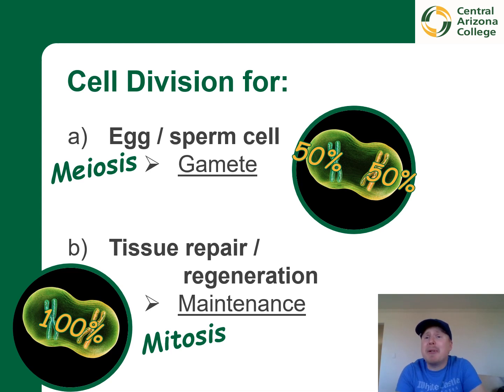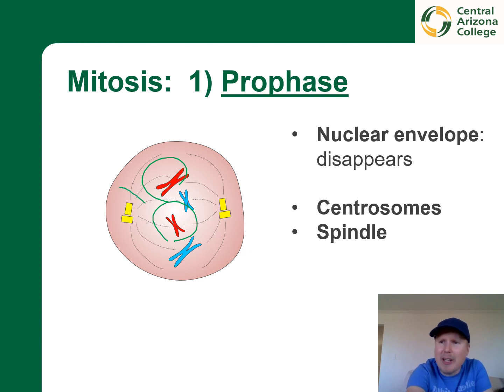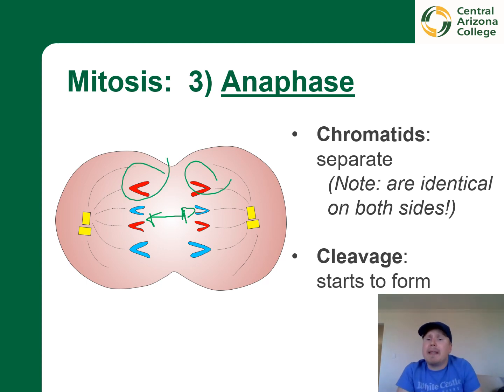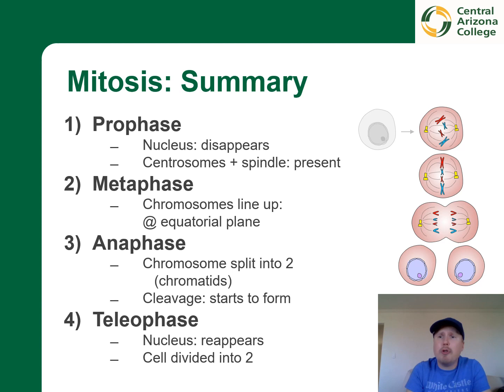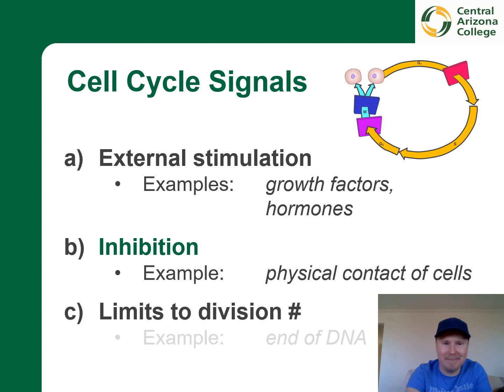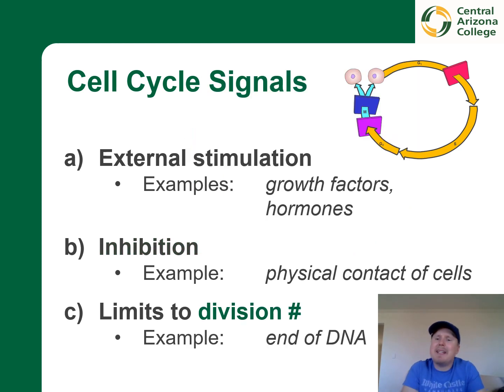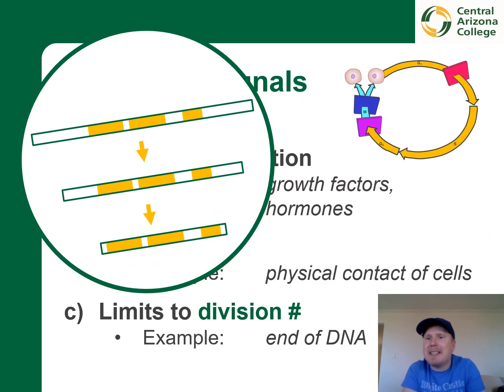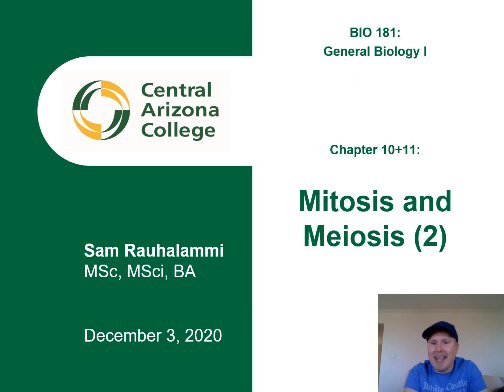BIO181 / online - Chapters 10+11 (part B): Mitosis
This video introduces us to the mitotic cellular division, which serves that for all cells in the body -- with the exception of the gametes: sperm and egg cells. We note that an important goal of this cell division is to ensure that full amount of genetical material (100%) is passed to the resulting daughter cell.
We review the stages of mitosis with their key functions: prophase (nucleus disappears, centrosomes + spindle appear), metaphase (chromosomes line up on equatorial plane), anaphase (chromatids separate, cleavage starts to form), and teleophase (nucleus reappears, cell has divided into two).
Signals that play a role in the regulation of cell cycle are discussed, with a few examples: external stimulation (examples: growth factors, hormones), inhibition (physical contact of the cells), and limits to the number of times allowed for copying the DNA.